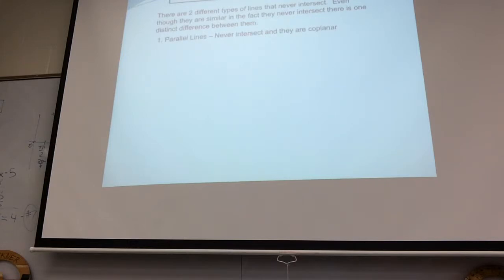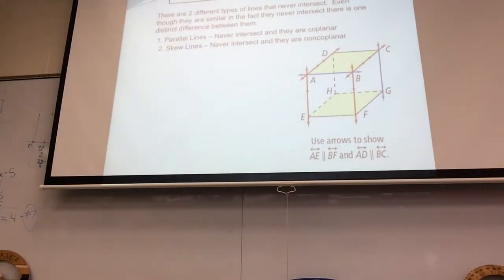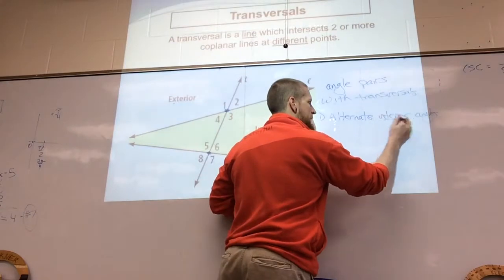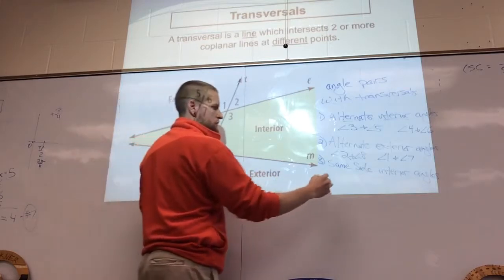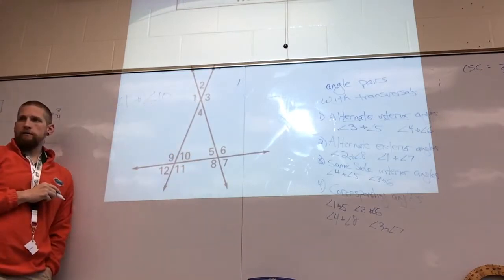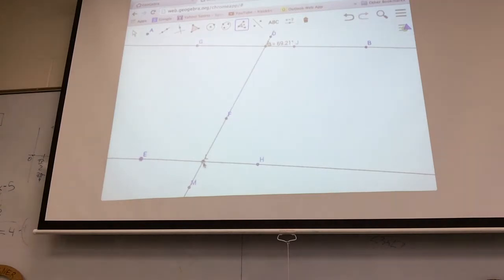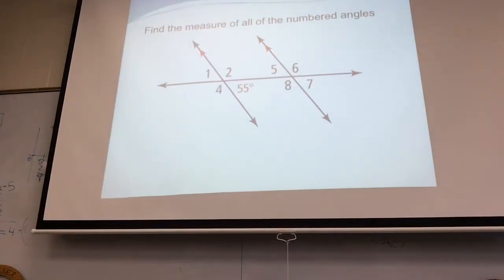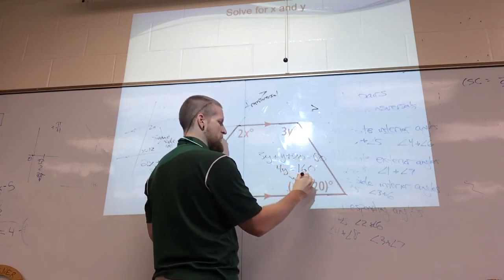Transversals and Parallel Lines (Geo Honors 2/2/2015)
Identifying and using alternate interior, alternate exterior, corresponding, and consecutive interior angles